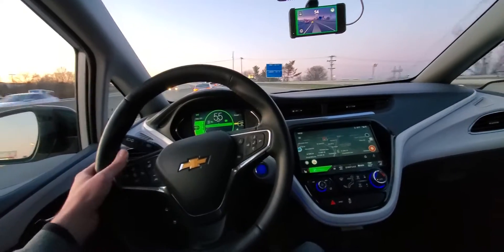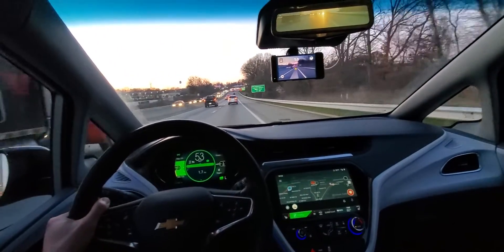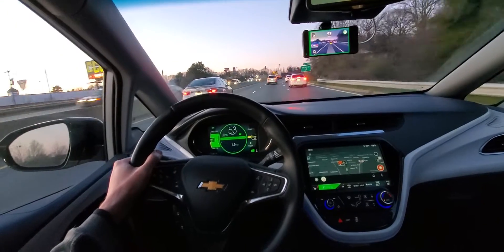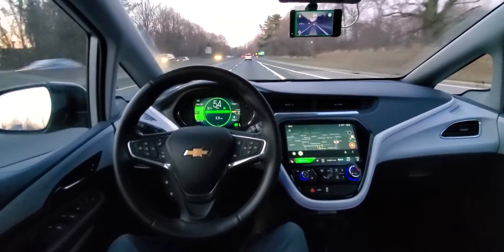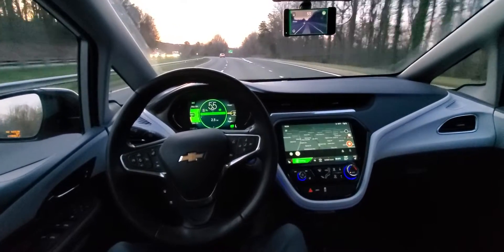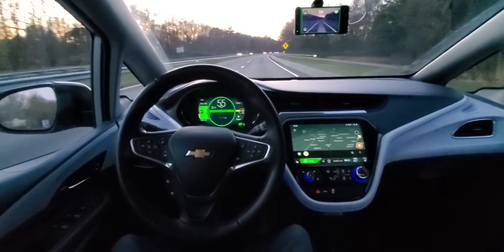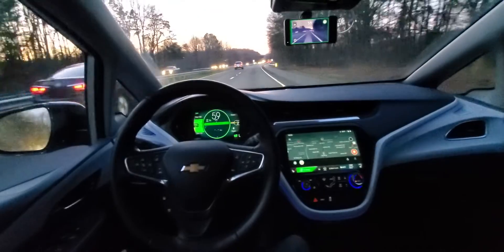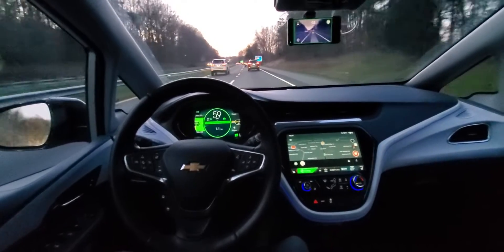CHEVY BOLT Comma Ai EON Openpilot 7.4 jshuler fork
CHEVY BOLT Comma Ai EON Autopilot jshuler fork and custom giraffe.